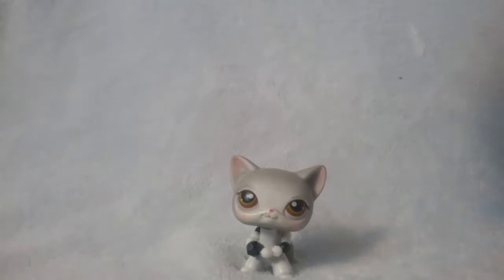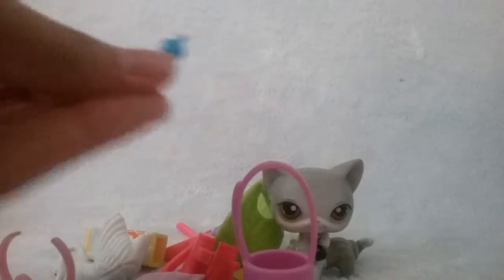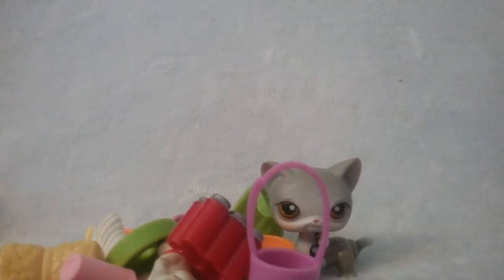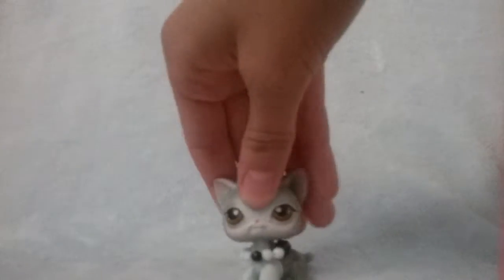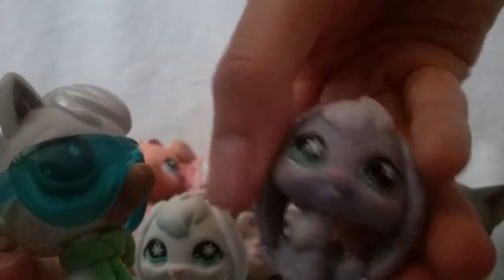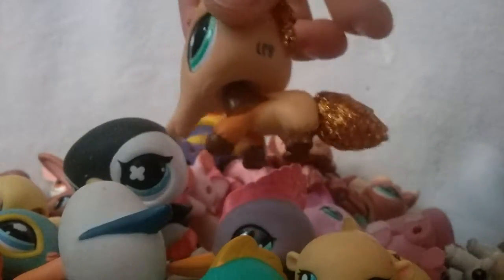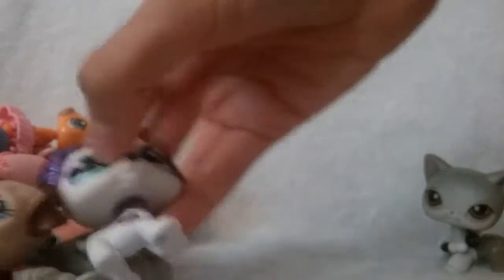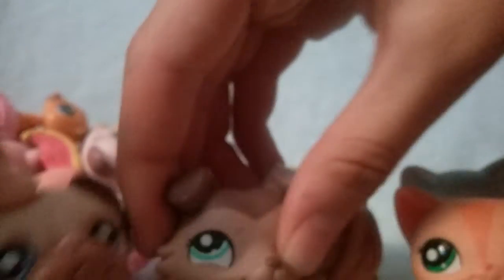I GOT A COLLIE SHORTHAIR AND DACHSHUND!!! HUGE HAUL FROM CRAIGLIST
I forgot to show a few animals and items sorry